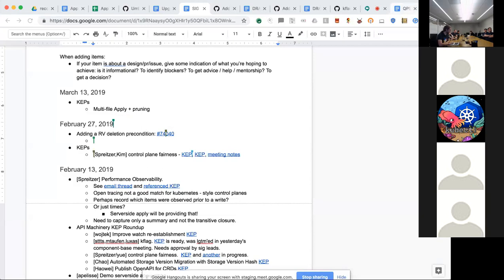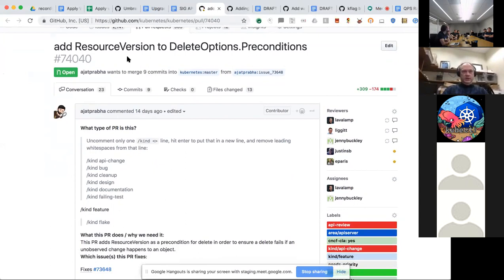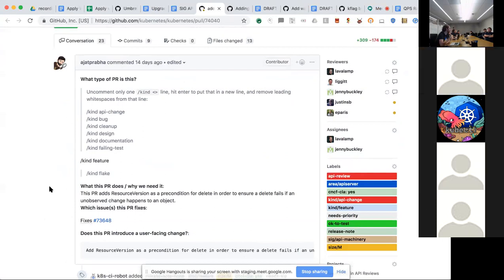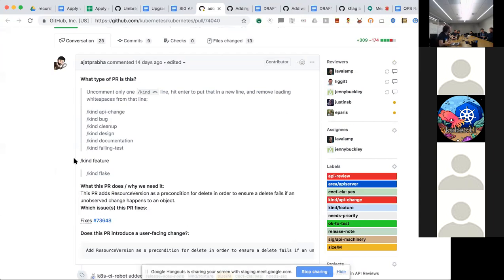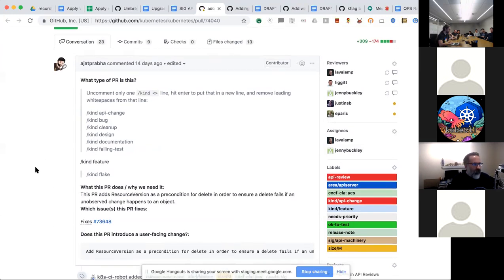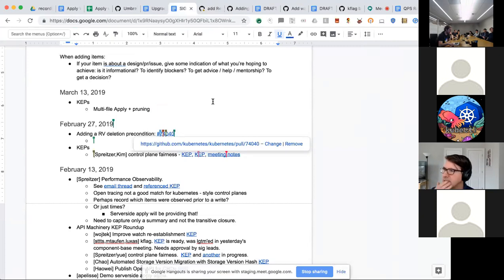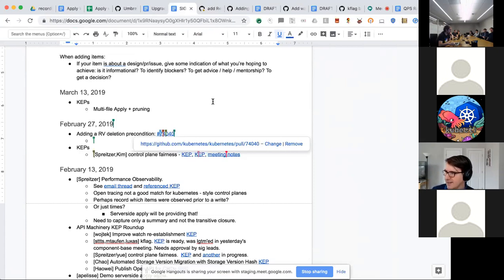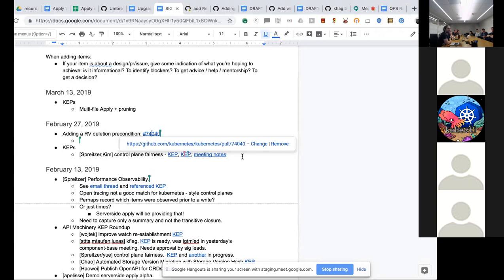Kubernetes SIG API Machinery 20190227